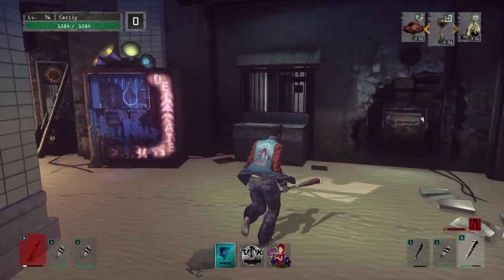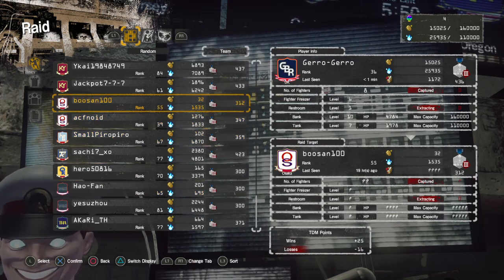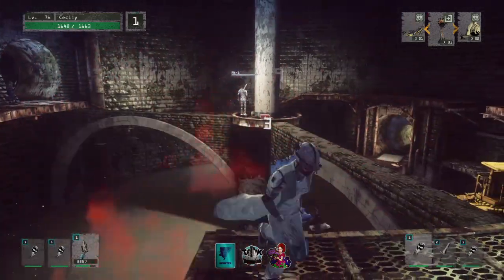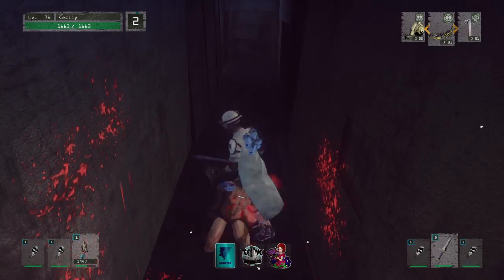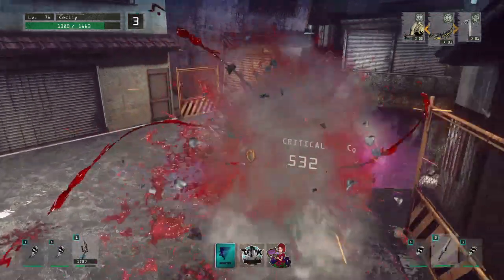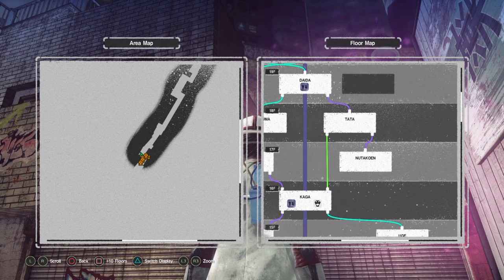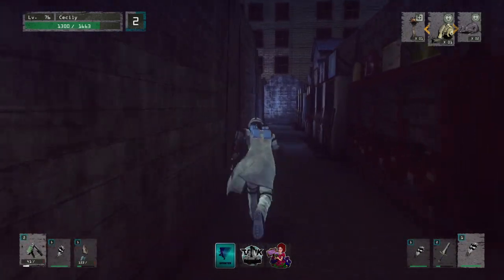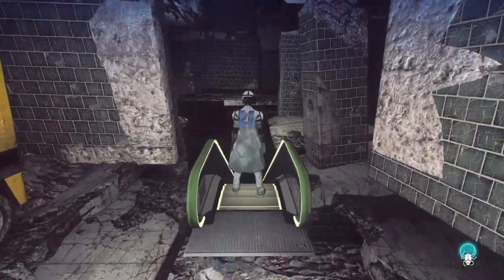Let's play Let It Die part 53: f13 Okusa, golden snail days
Climbing to Okusa, the greatest floor there ever was. Available Tuesdays and Saturdays. Get em while they're hot!